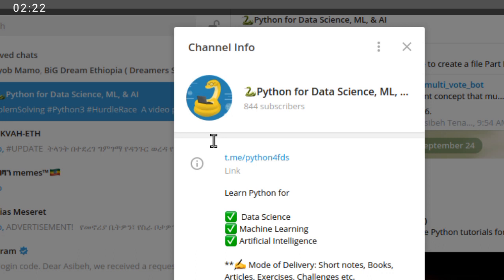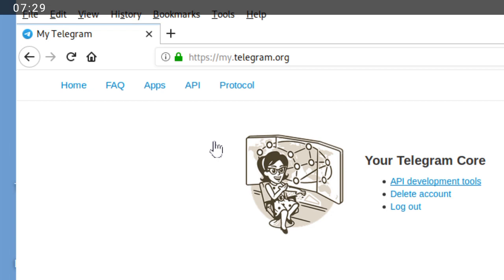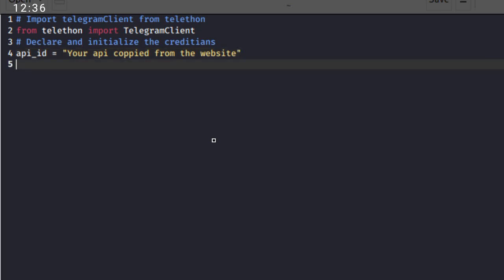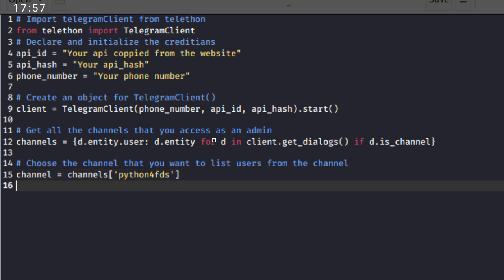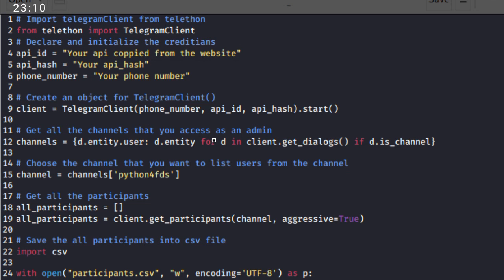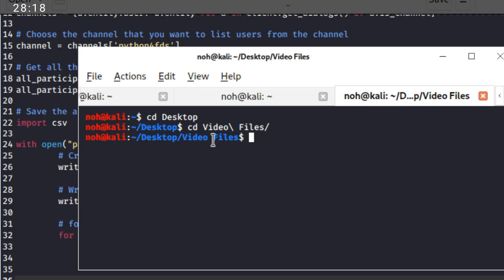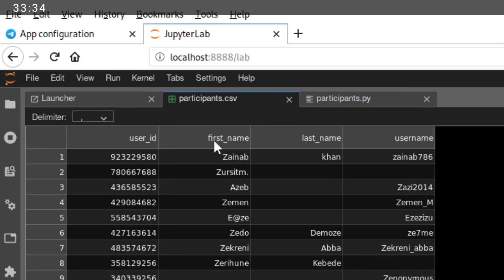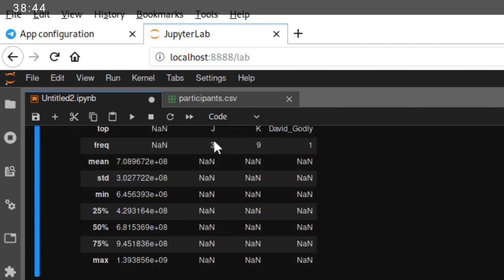How to scrapping telegram channel users data and analyzing using Pandas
In this video, you will learn about how to scrapping telegram users' data in python and analysis using the pandas DataFrame.